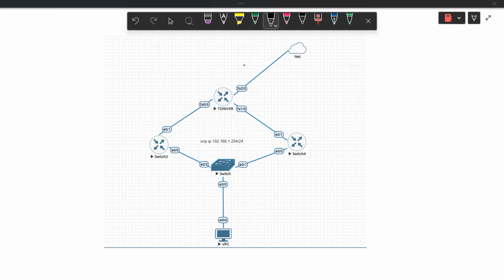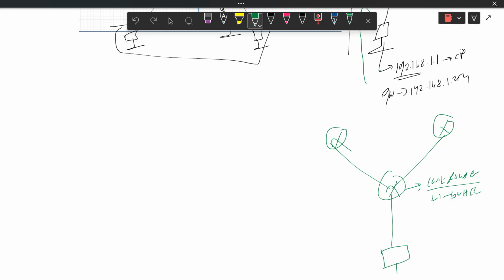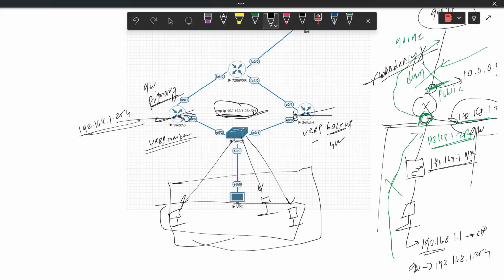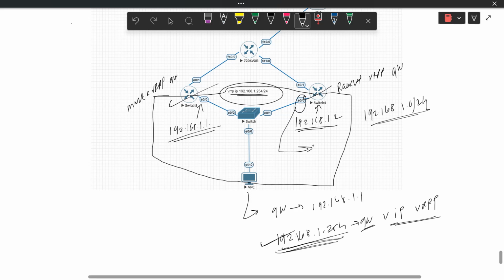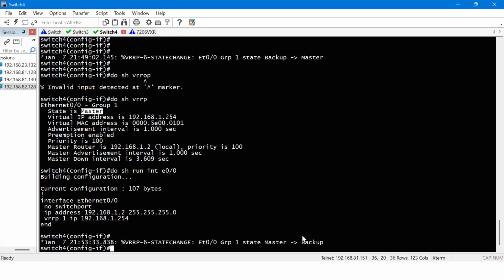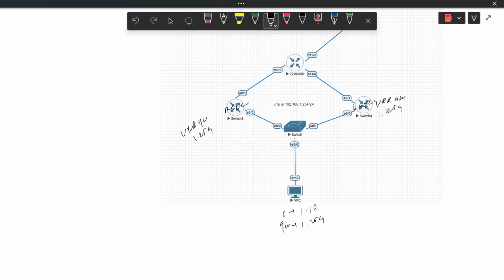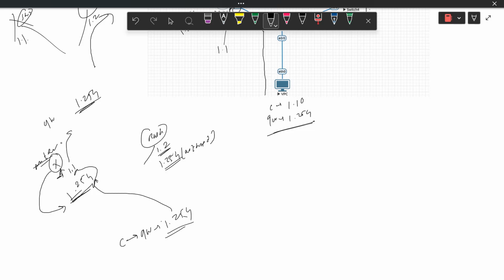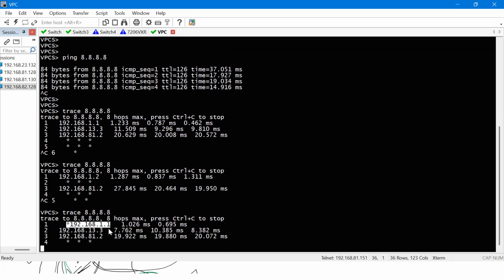vrrp lab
Here we are understanding the working of the vrrp protcol